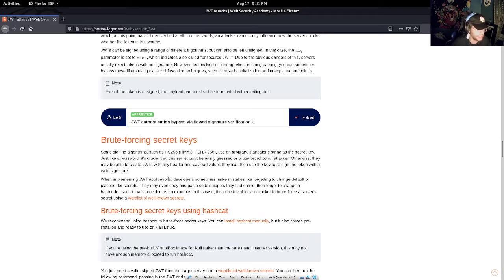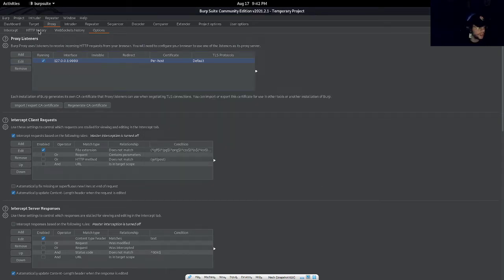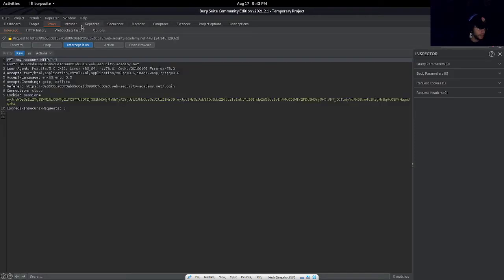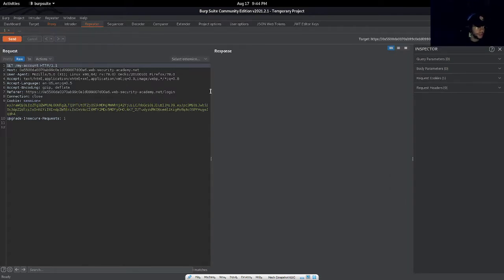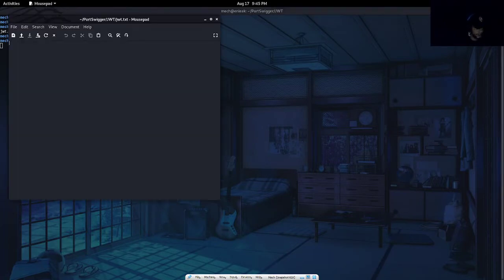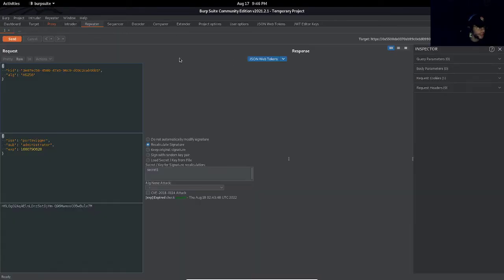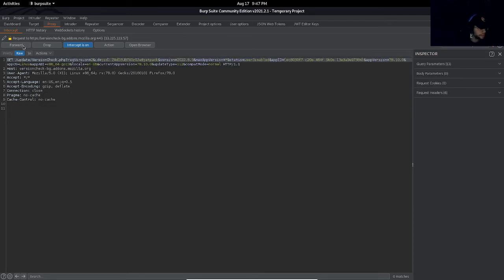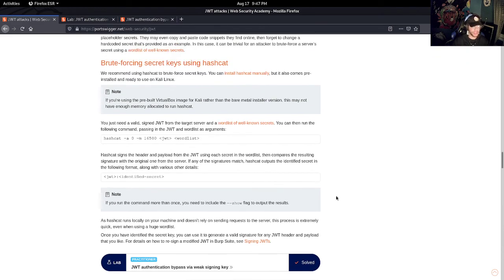JWT Attacks #3 - JWT authentication bypass via weak signing key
[ About ]

This is purely educational content.